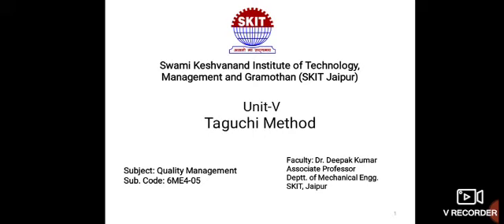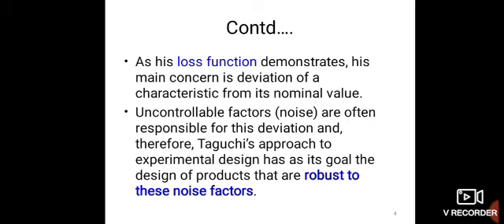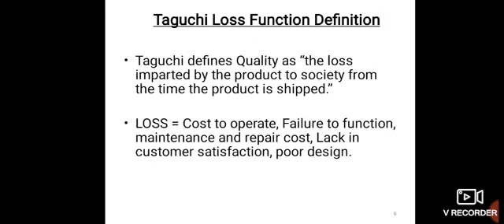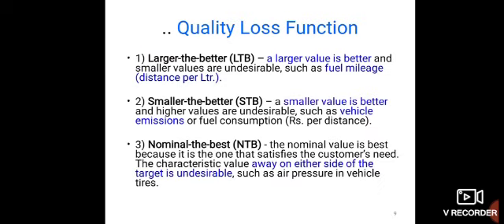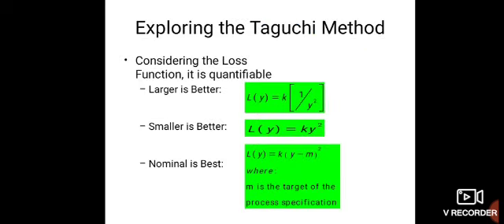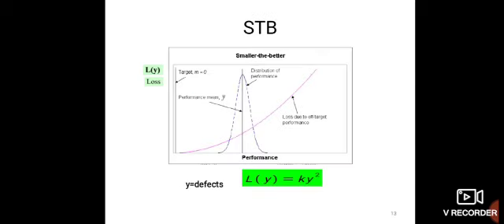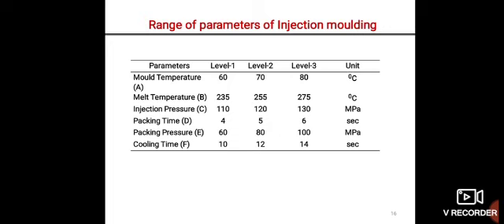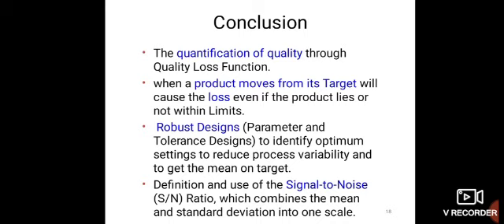ME Lecture on Taguchi method (Quality Management) by Dr. Deepak Kumar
Video Lecture of Quality Management(6ME4-05) Made By Dr. Deepak Kumar, SKIT, Jaipur